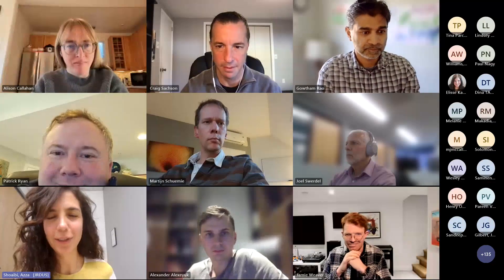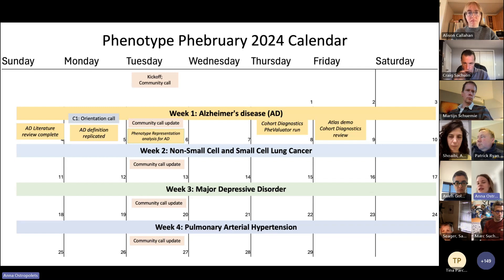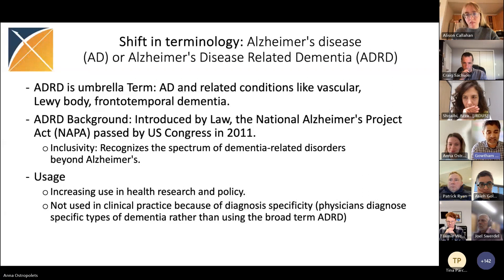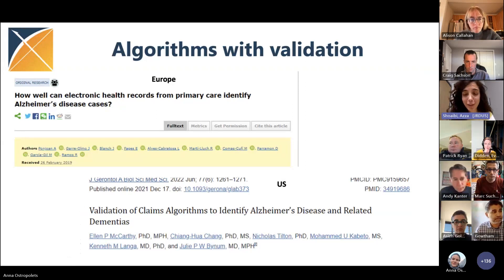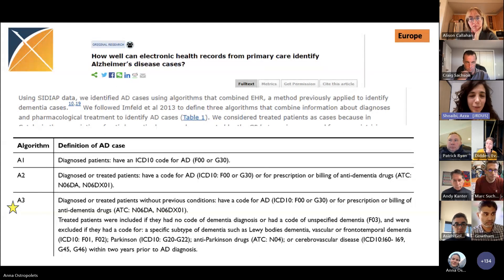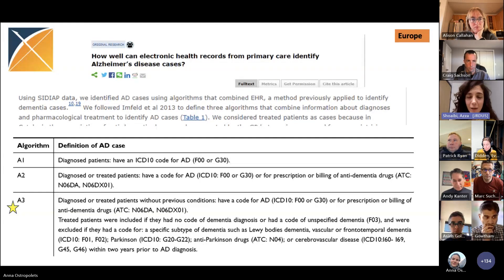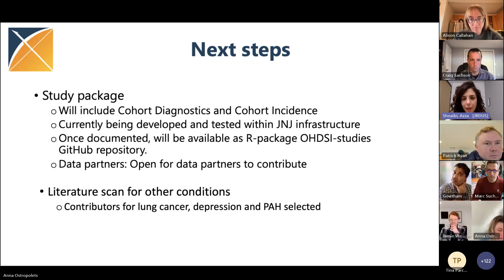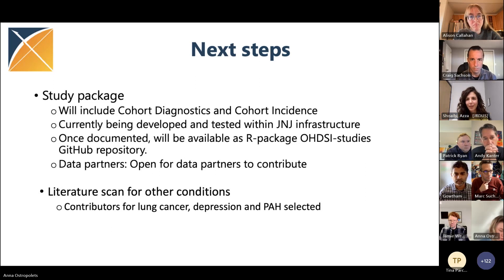Phenotype Phebruary 2024 Update #1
Each community call during Phenotype Phebruary will include updates on the recent activities, as well as upcoming work. This first update, led by Anna Ostropolets, Azza Shoaibi, Gowtham Rao and James Weaver, focused on the initial efforts to get involved and the work done on the Week 1 phenotype, Alzheimer's Disease.